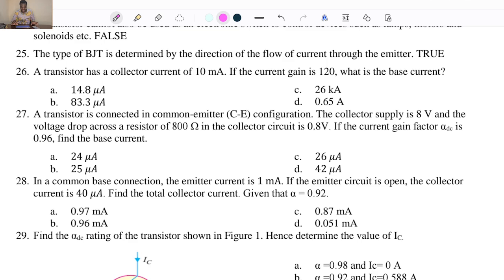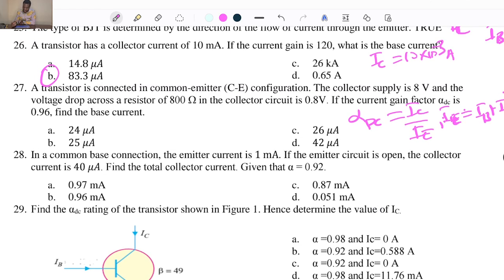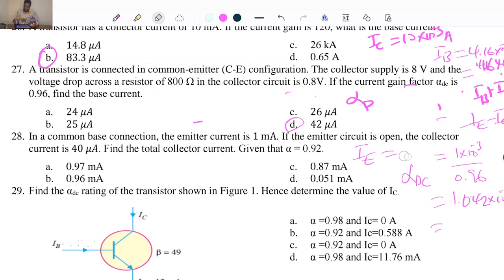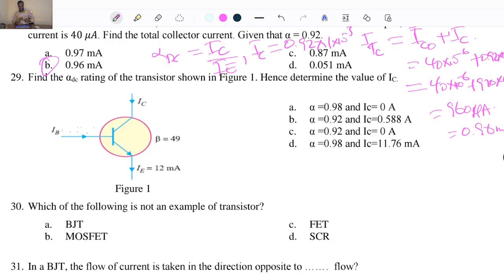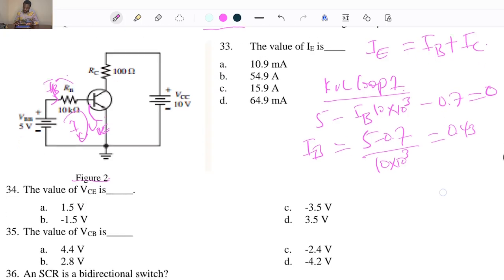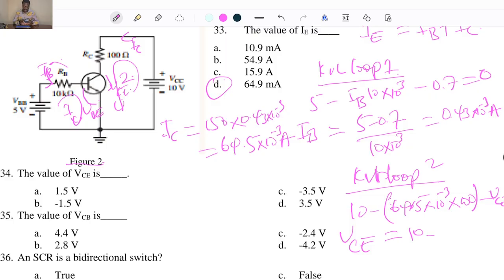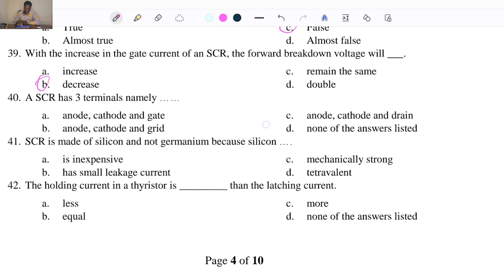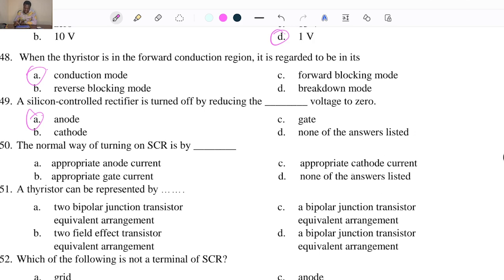UMaT-Applied Electronics Examination 2023-2024 Academic Year (Question 26 to 50)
Calculating questions on transistors, instrumentation and thyristor